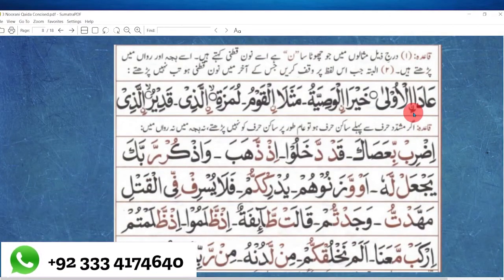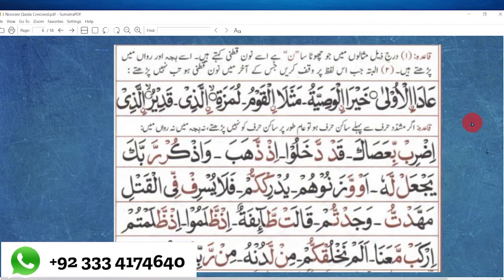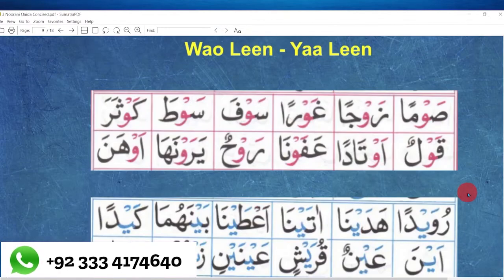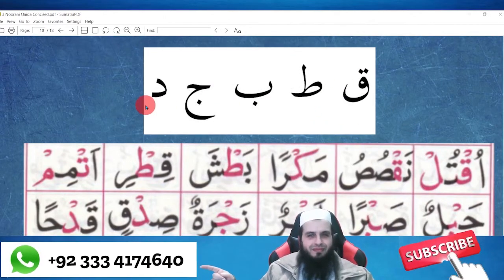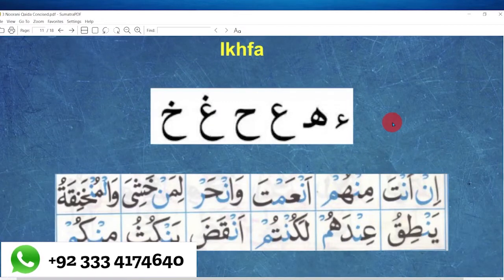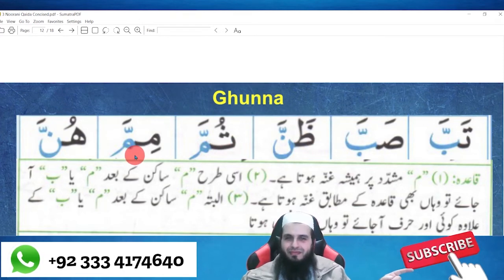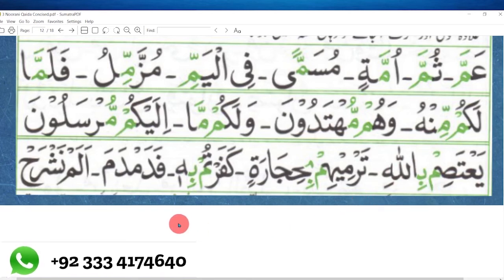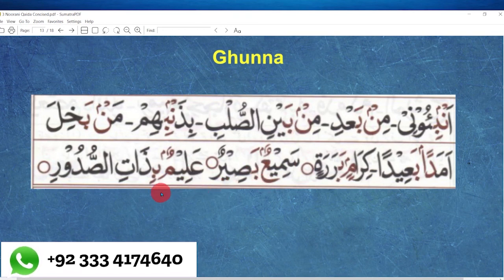English Qaida Part 2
Full Noorani Qaida in English, Namaz, Masnoon Duas, Last Ten Surahs and Quran. Learn Quran Online with Tajweed. Trusted and Tested Method. Female staff available. Special instruction in English language. Revolutionary way of teaching. Friendly teachers. Fun, interactive and engaging way.

Welcome to Sipra TV where I teach Quran with Tajweed in a fun and interactive way. I also teach English language to Qaris and online business strategies. I daily upload videos.

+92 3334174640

sipratv.official